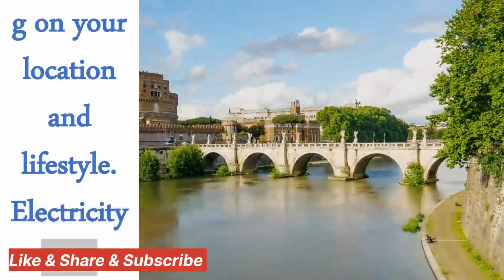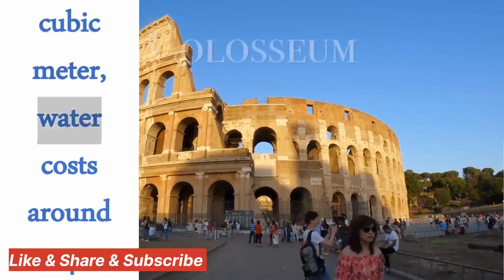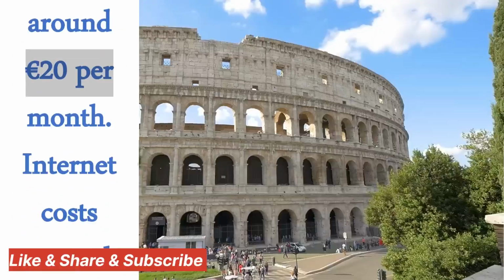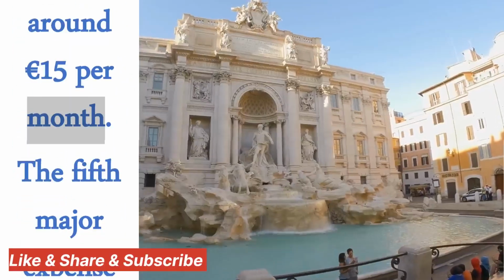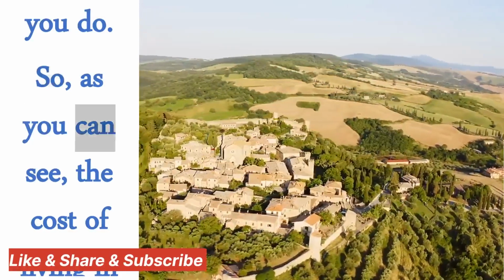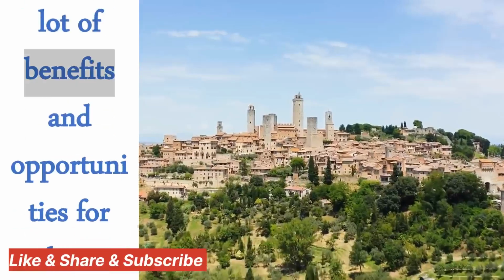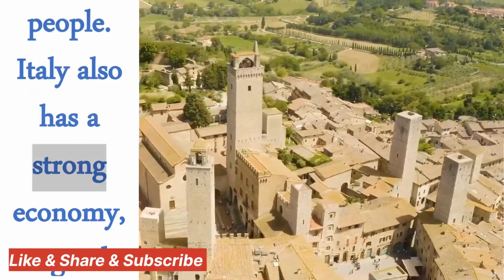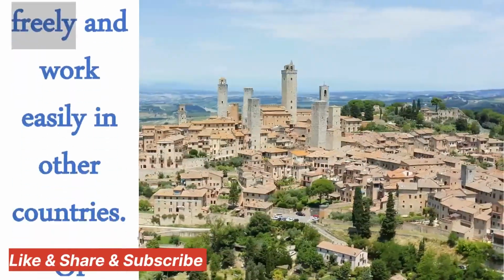Cost of living in italy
Explore
The cost of living in Italy depends on many factors, such as the city, the type of accommodation, the lifestyle and the personal preferences of each individual. However, according to some sources, the average cost of living in Italy for a single person is around €820 per month without rent1, while for a family of four it is around €2,860 per month without rent1. Rent in Italy is, on average, 58.8% lower than in the United States

Some of the most expensive items in Italy are education, clothing, transportation and utilities23. Some of the cheapest items are food, wine and public transport

Here are some examples of prices for different goods and services in Italy

A meal in an inexpensive restaurant: €15
A combo meal in a fast food restaurant: €10
A liter of milk: €1.34
A dozen eggs: €3.74
A monthly pass for public transport: €37
A liter of gasoline: €1.82
A pair of jeans: €77
A summer dress in a chain store: €32.20
A pair of sport shoes: €101
A monthly rent for a furnished studio in a normal area: €676
A monthly rent for a furnished apartment in an expensive area: €1,391
Utilities for a month for two people in an apartment: €160
Internet for a month: €27.76